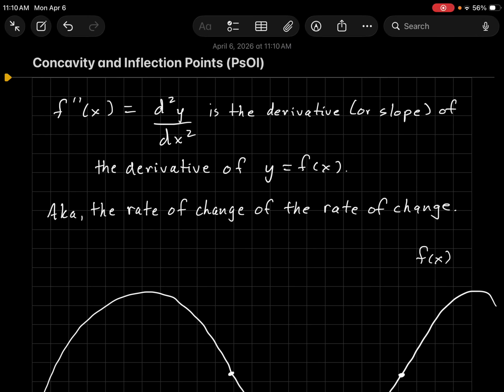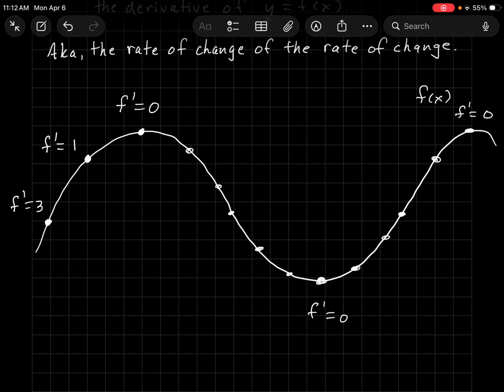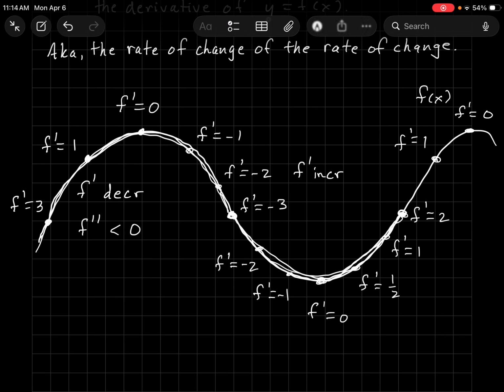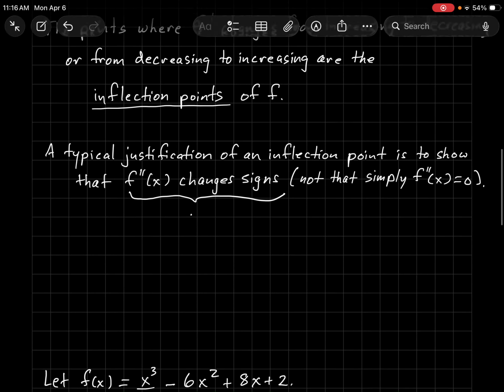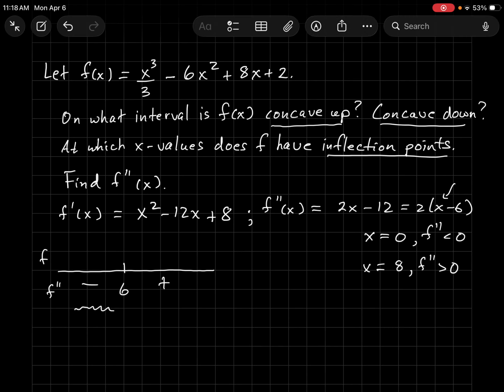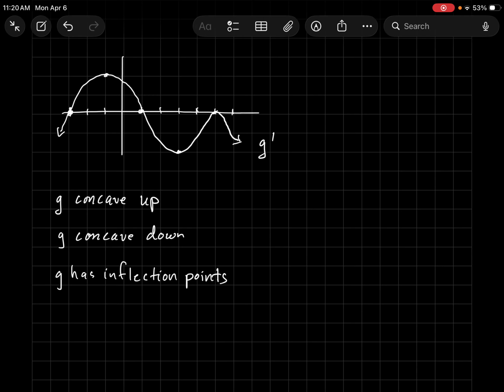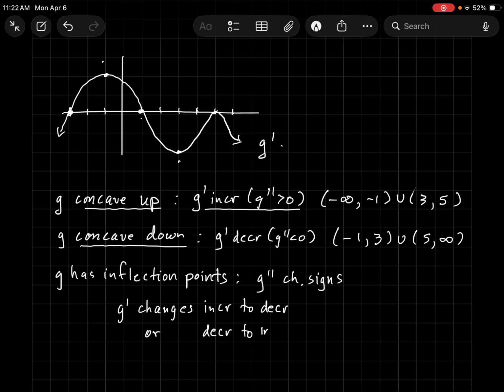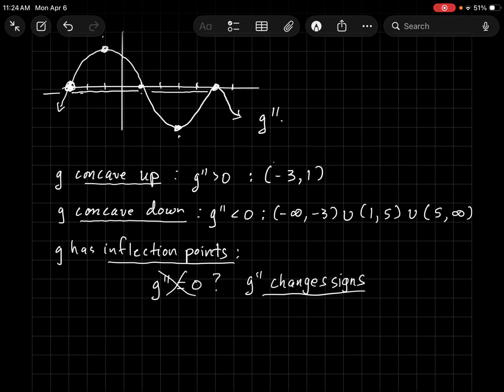Concavity and Inflection Points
Concavity, Inflection Points, and the Second Derivative